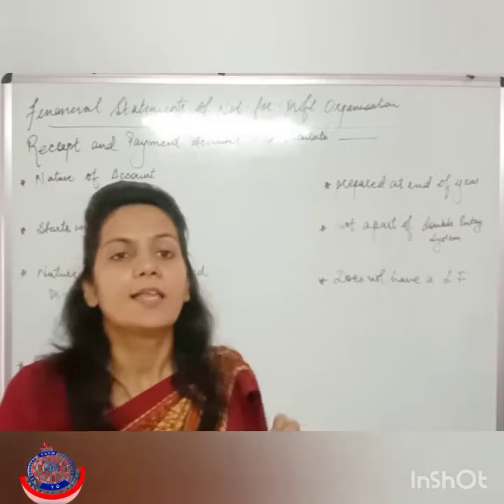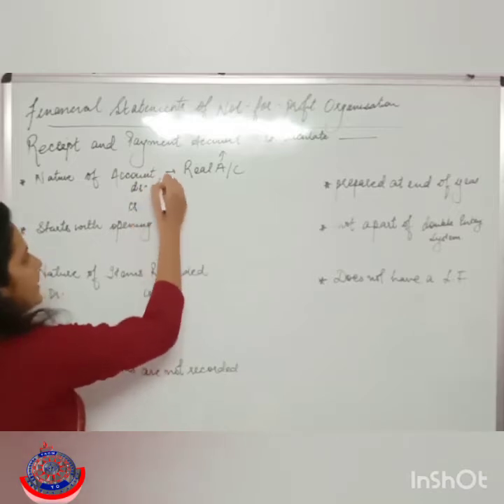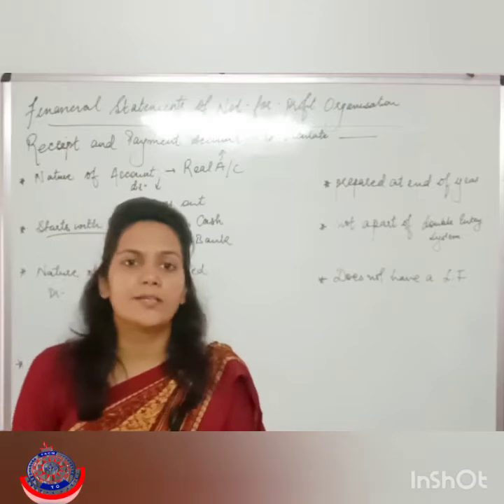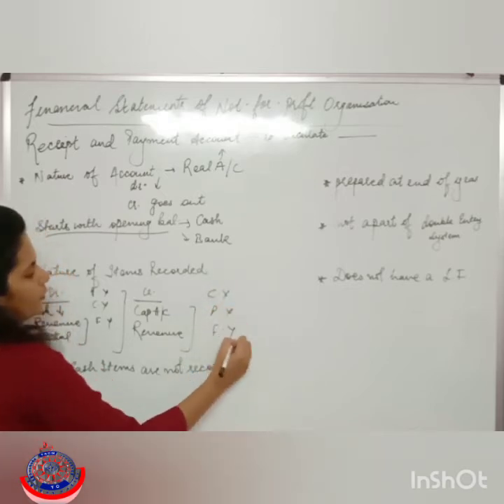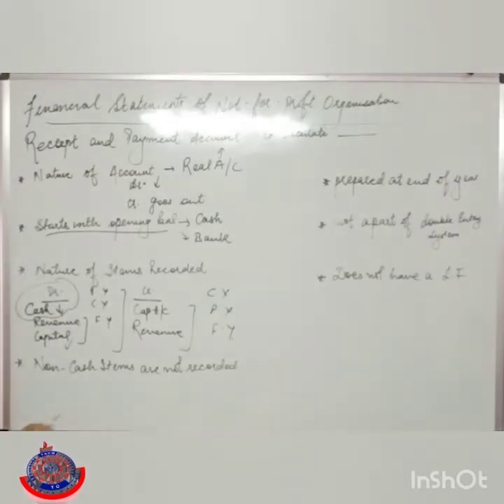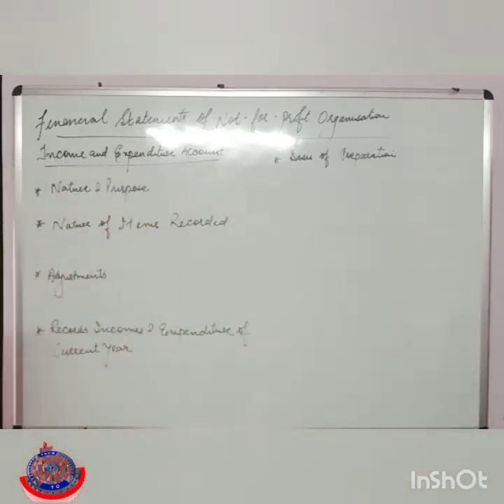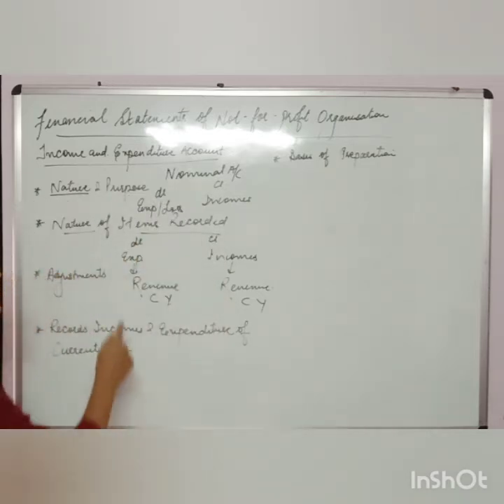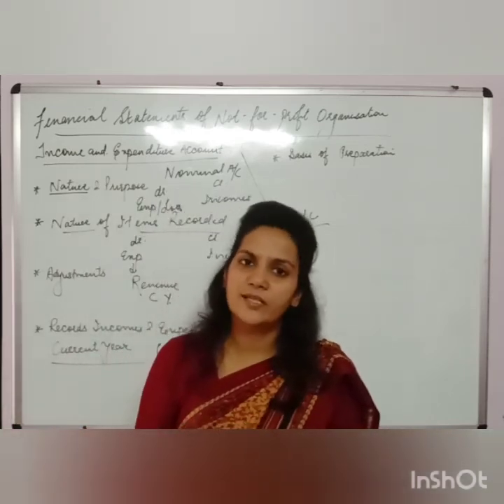Accounts for not for profit organisations part 2